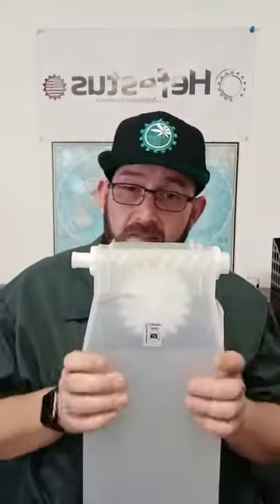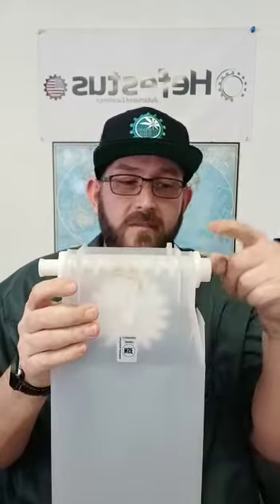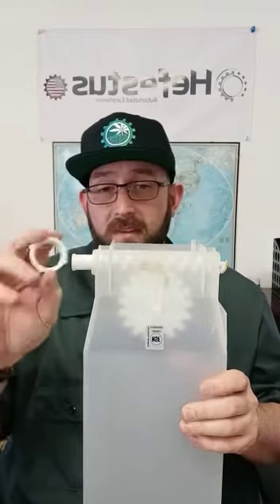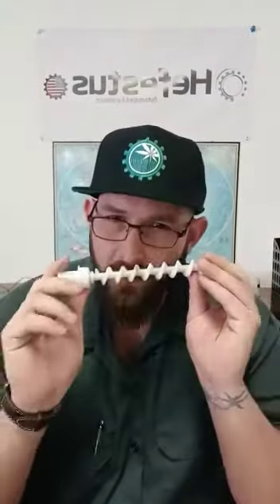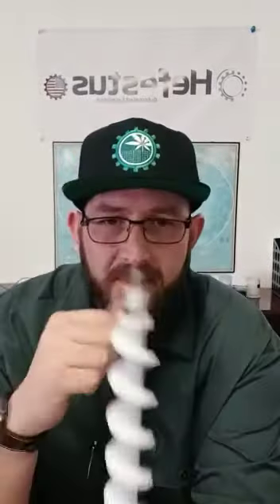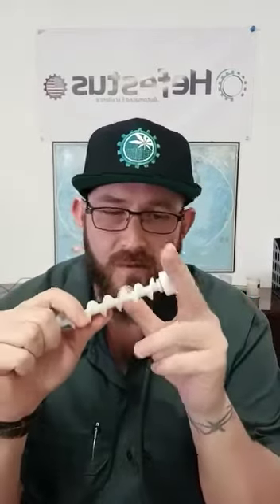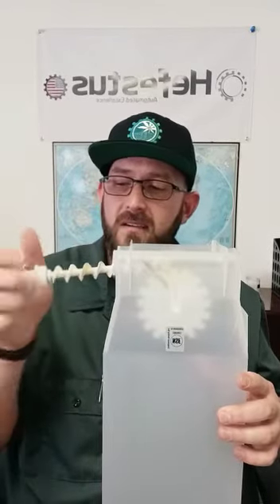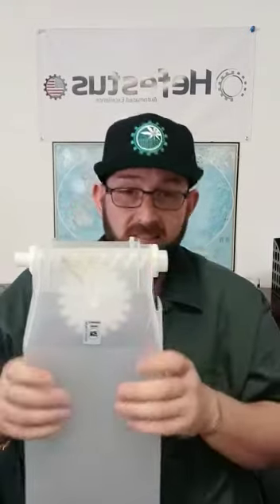Feed Station Hoppers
A deeper looking into the Aura 2000 feed station hoppers. Cleaning, Disassembly and Reassembly